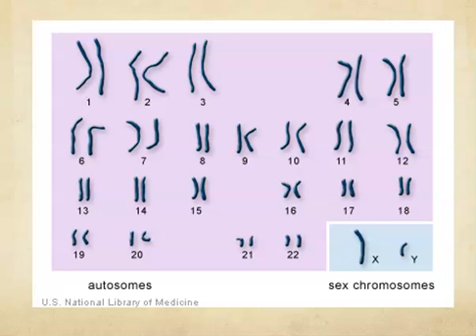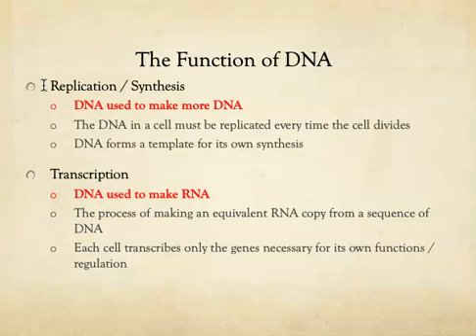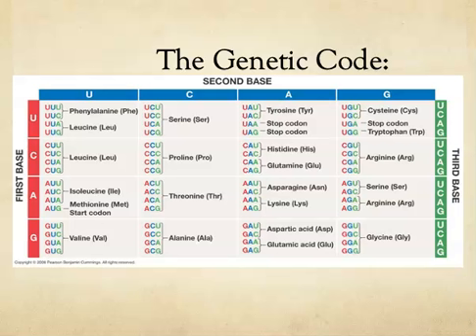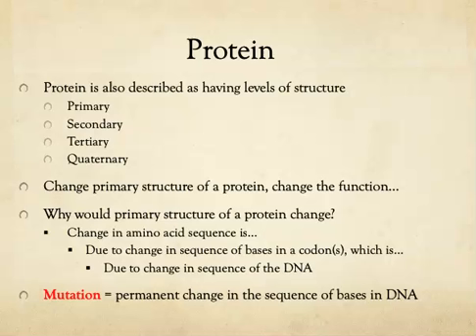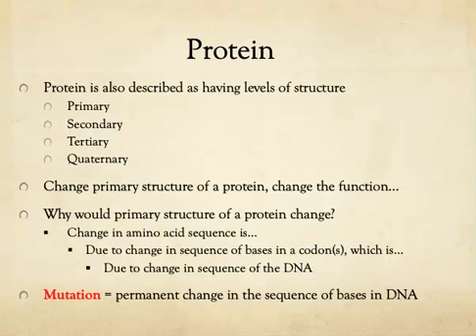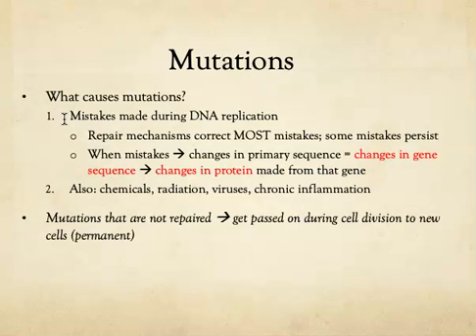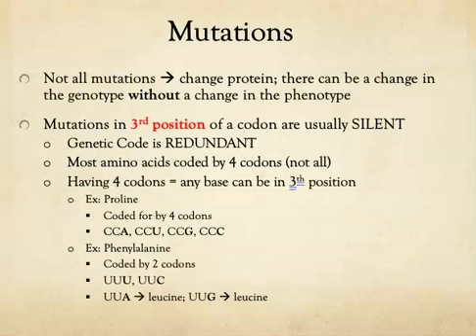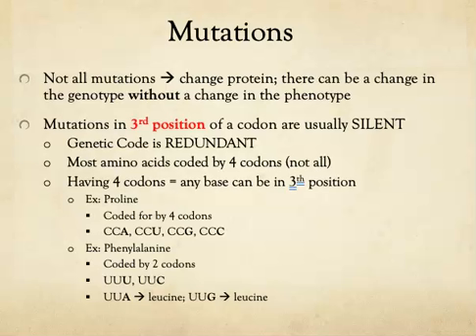BIO312 Mutations (2of3)